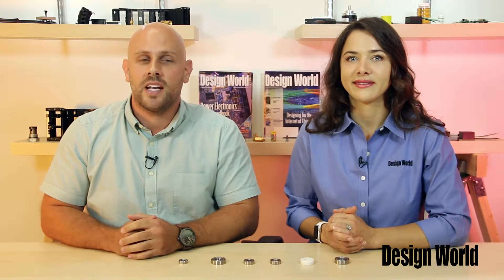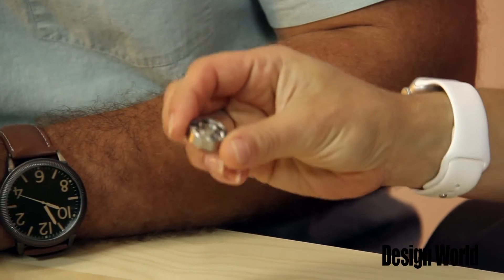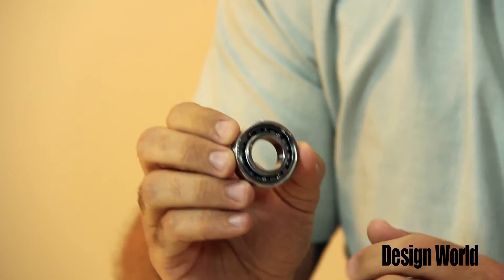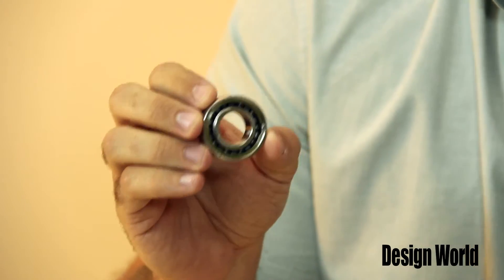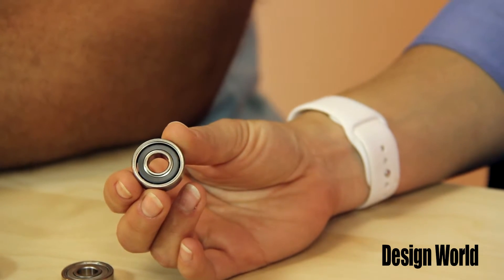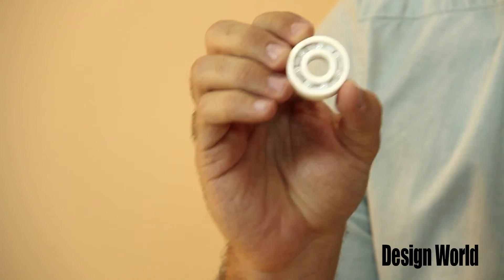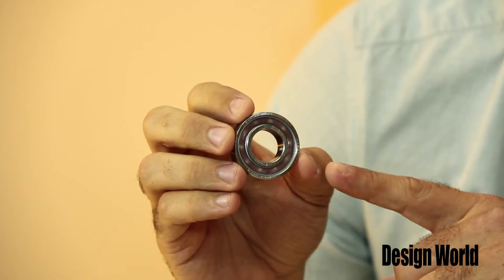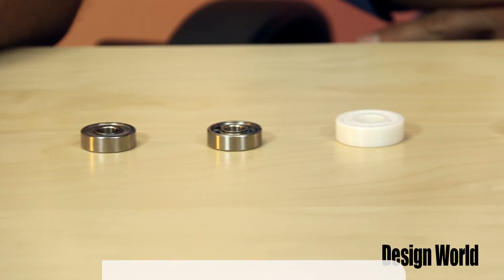NSK SPACEA Bearings Take a Spin in Harsh Environments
Design World promotes NSK's innovative bearings solutions for special environments.  Listen to Sr. Editor, Lisa Eitel, and Associate Editor, Mike Santora, cover the features and benefits of NSK's product line of SPACEA bearings.